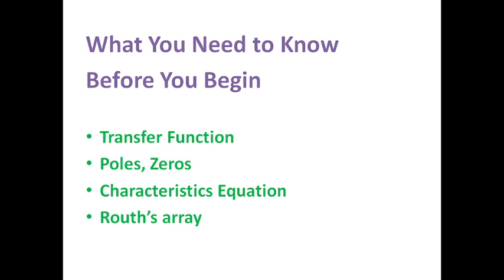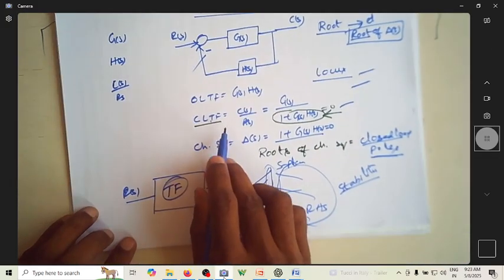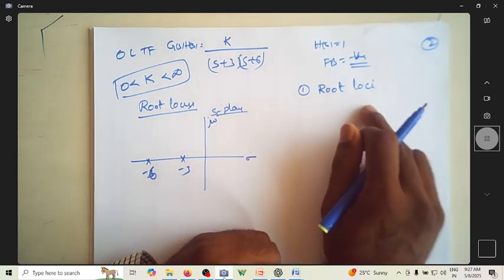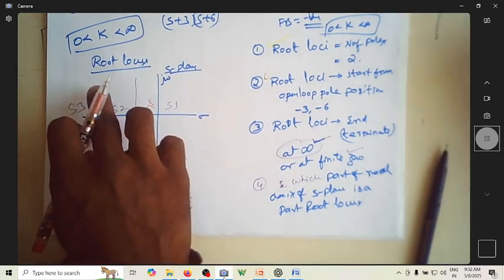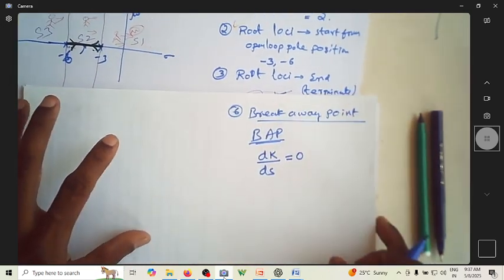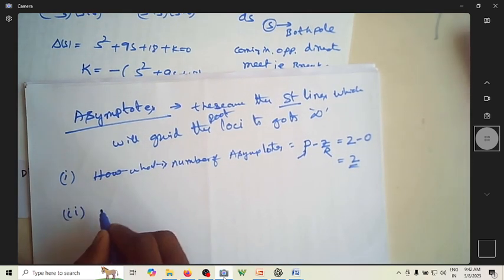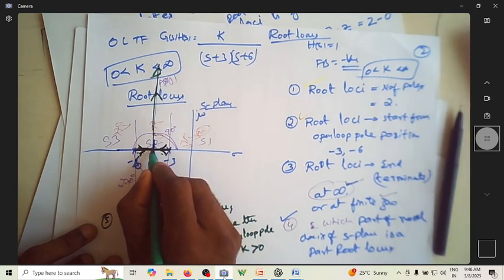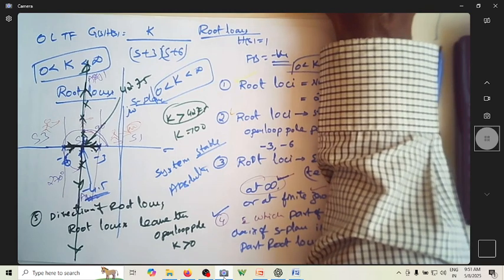[C37] Root Locus | Basic Concepts